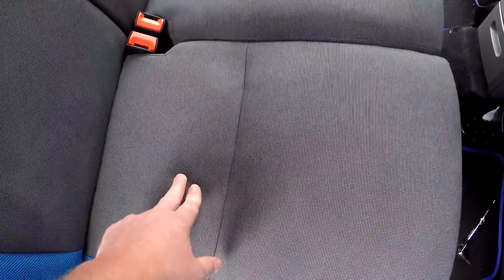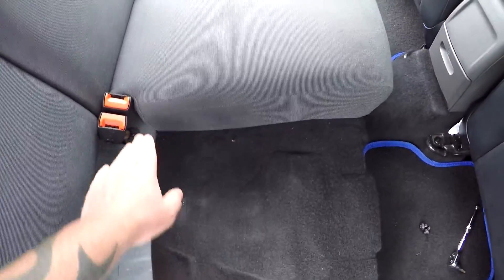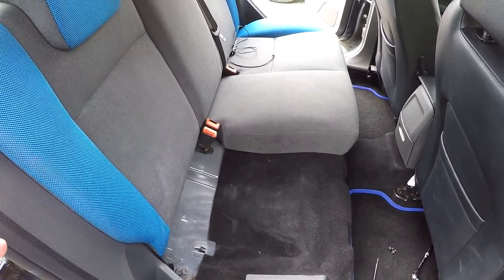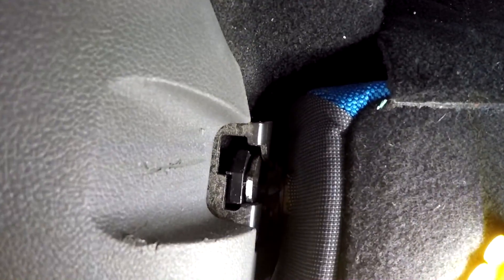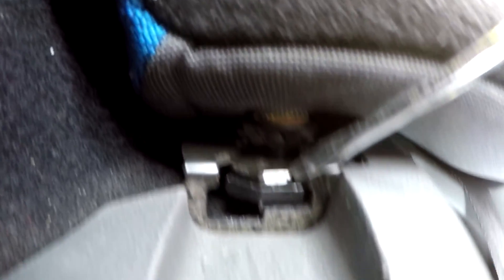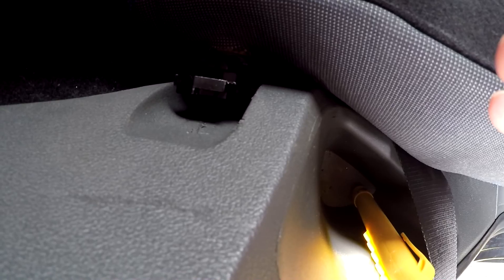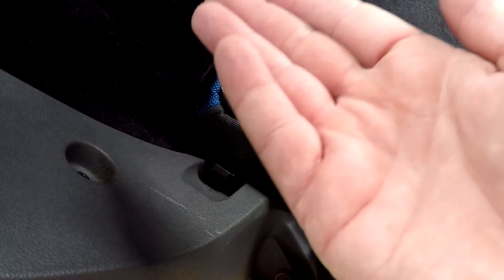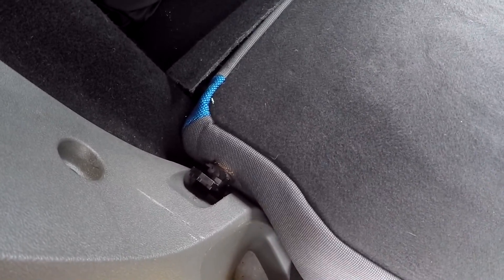How To Remove/Install the Rear Seats on a Ford Focus ST Mk2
Whats up guys Adam here with another How To Video, this time I show you how to remove/install the rear from your Focus ST Mk2, this is very straight forward job to do and should not take you any longer then 1 hr to do, I hope this id beneficial to someone if so please support the channel by hitting the LIKE button and SUBSCRIBING to the channel.